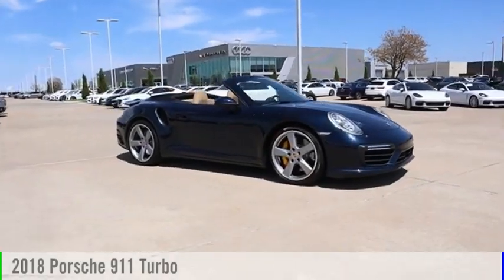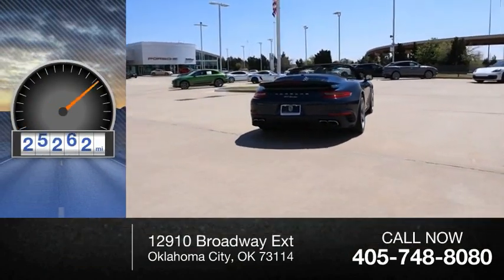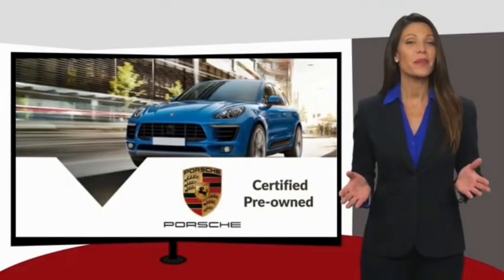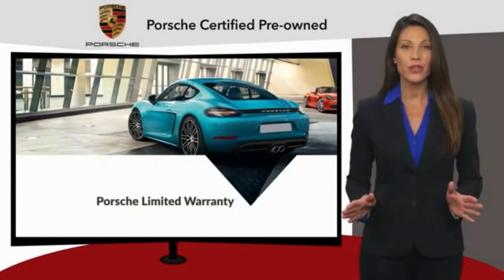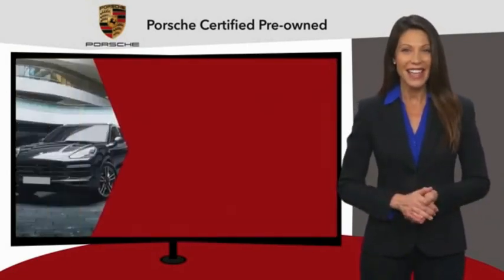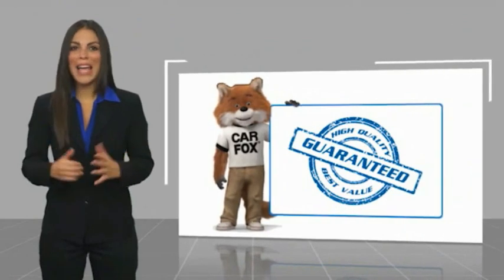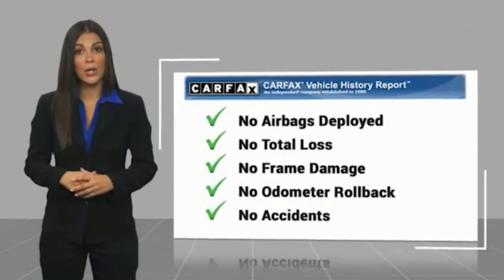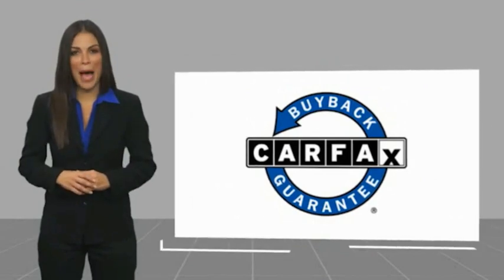2018 Porsche 911 P211416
2018 Porsche 911 Turbo

Porsche Oklahoma City
12910 Broadway Ext

**Porsche Oklahoma City**, Porsche Entry & Drive, LED Headlights with Porsche Dynamic Light System Plus, Power Folding Exterior Mirrors, Power Steering Plus, Seat Ventilation, Adaptive Sport Seats Plus (18-way) with Memory Package, Heated Multifunction Steering Wheel, Lane Change Assist (LCA), Light Design Package, Adaptive Cruise Control (ACC), Seat Heating, Porsche Crest on Headrests, Center Console Lid with Model Logo, 3.8L H6 Turbocharged DOHC 24V LEV3-LEV160 540hp, Burmester High-End Surround Sound System. Porsche Approved Certified Pre-Owned Details:    * Warranty Deductible: $0   * Roadside Assistance   * Includes Trip Interruption reimbursement   * 111 Point Inspection   * Limited Warranty: 24 Month/Unlimited Mile beginning after new car warranty expires or from certified purchase date   * Transferable Warranty   Drive Passion, Drive Performance, Drive Porsche Oklahoma City. Bob Moore Auto Group has been a family owned company since the 1950s, founded with the guiding principles of hard work, great customer service, honesty and respect. Our mission is to be a people focused company that values our customer relationships above all. We know you have expectations, and as a car dealer we enjoy the challenge of not only meeting them, but exceeding those standards each and every time.